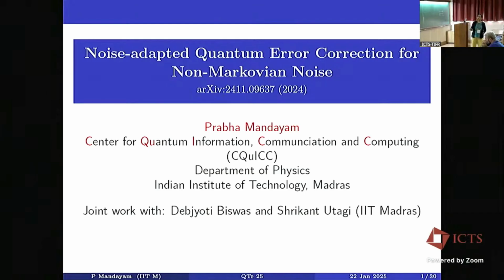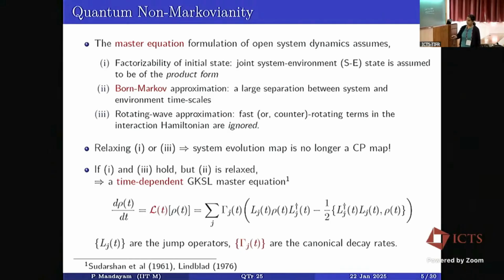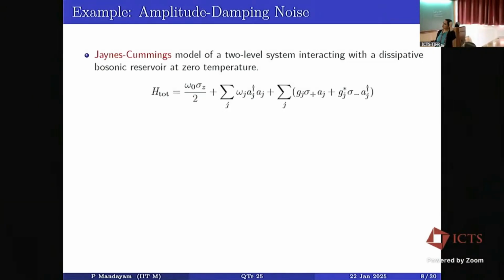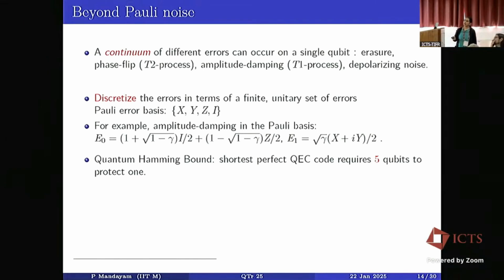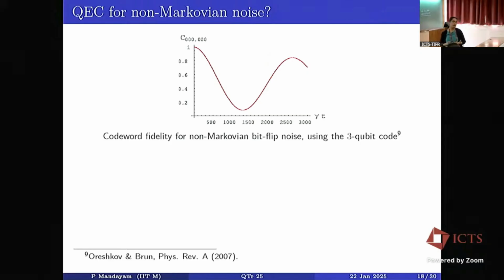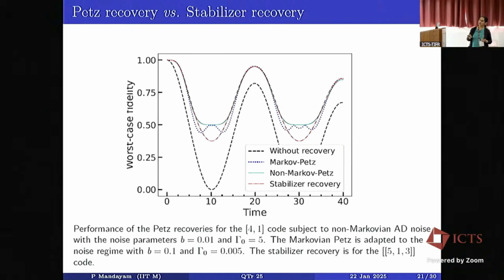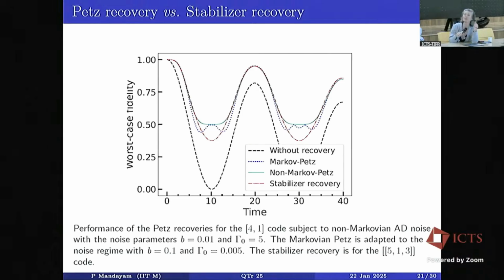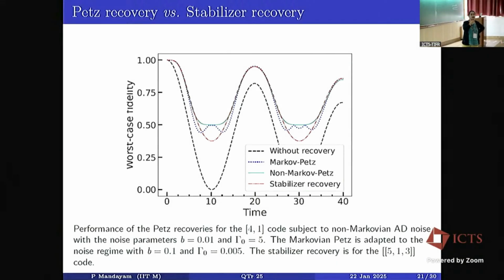Noise-adapted quantum error correction (QEC) for non-Markovian noiseby Prabha Mandayam